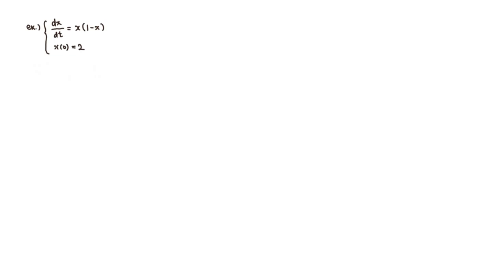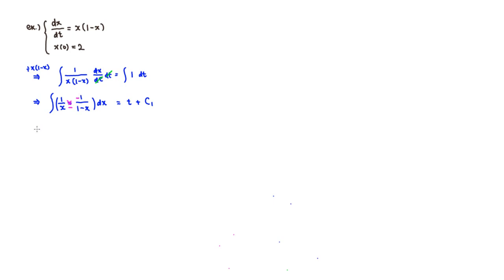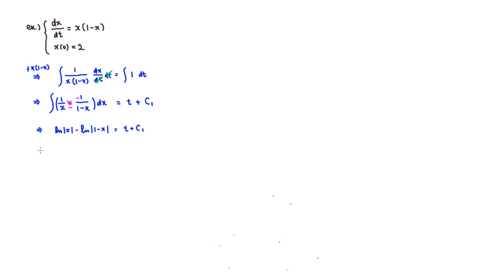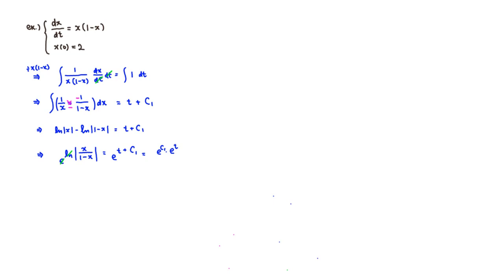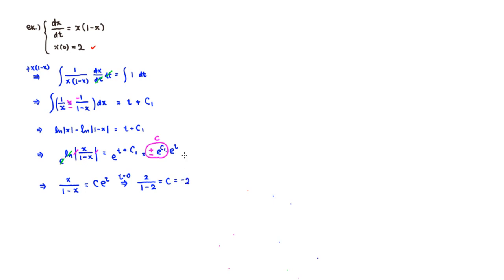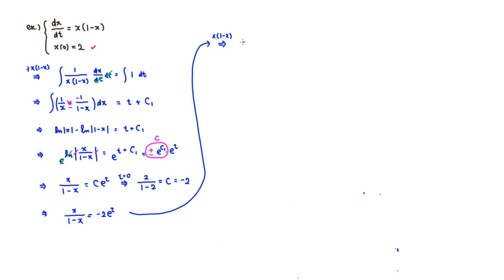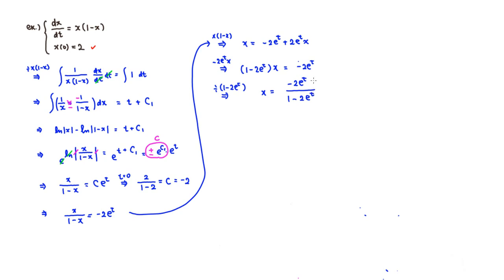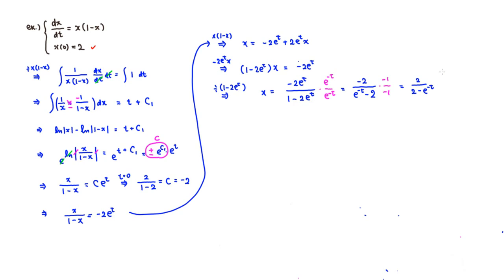How to Solve a Logistic Equation with an Initial Value Condition